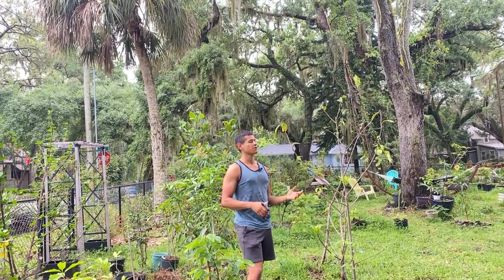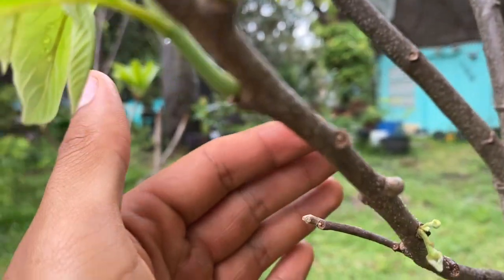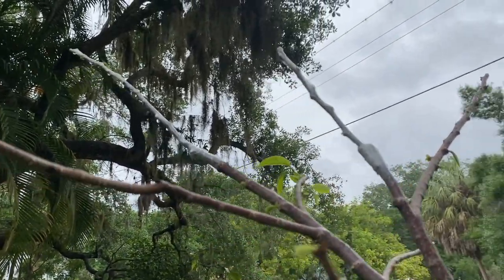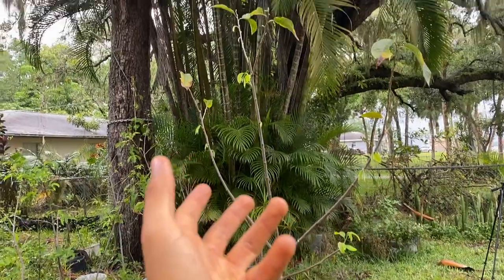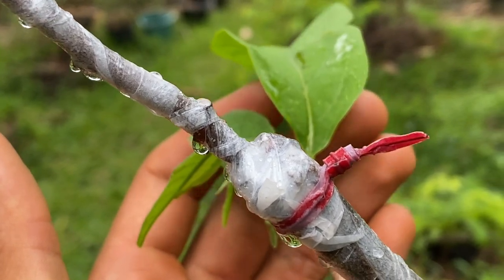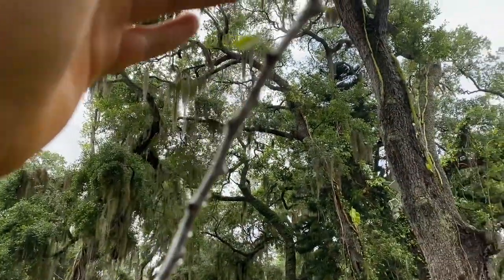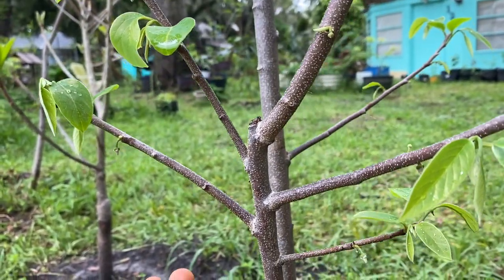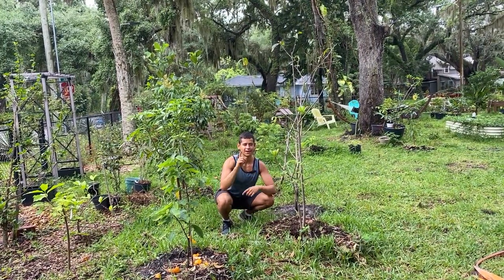Cherilata Flowers and Grafts | (A. cherimola X A. reticulata)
Hello everyone, in this video, we are going to check out how the cherilata tree is doing as far as flowering and my recent grafts that appear to be successful on the cherilata.

The cherilata is a hybrid by John Painter produced by crossing  A. cherimola 'Spain' x A. reticulata 'Tikal'.

The cherilata Annona to me is very special because of its cold hardiness and ability to survive our Florida winters the best - especially here in Bradenton, Florida where our growing zone is 9B.

The cherilata tree in my garden was the hardiest tree and actually the one to produce the most amount of flowers (vigours grower) as well as keep all of its green leaves during our winters. All my other Annonas lost all or most of their leaves in the winter time but not my cherilata.

I am happy that my grafts are finally taking of cherilata. I grafted this cherilata onto A. reticulata (custard apple) as well as A. squamosa (sugar apple).